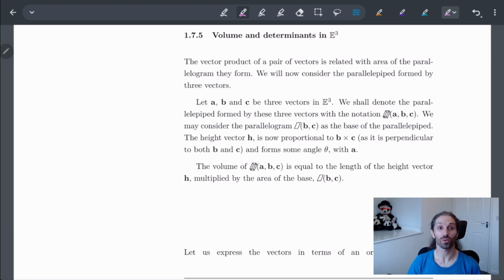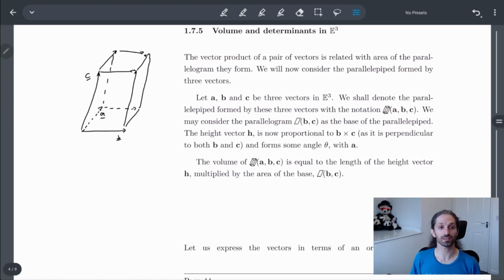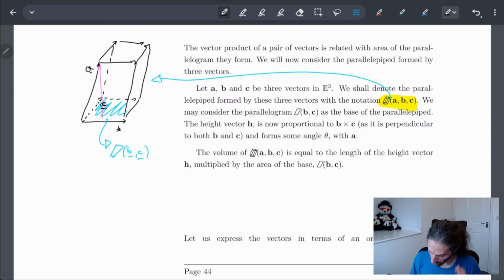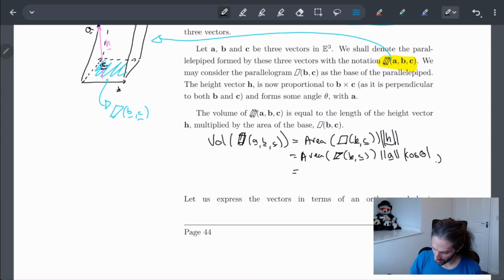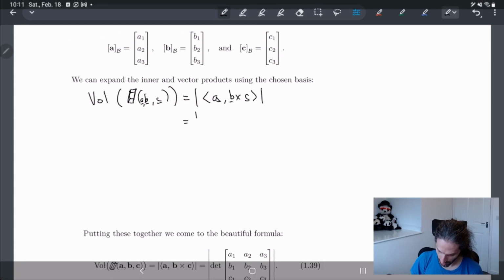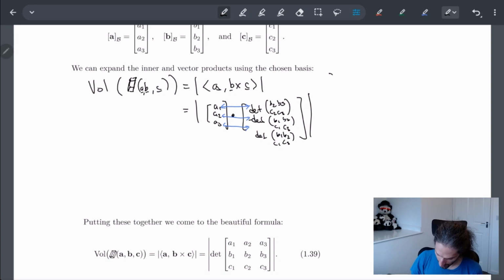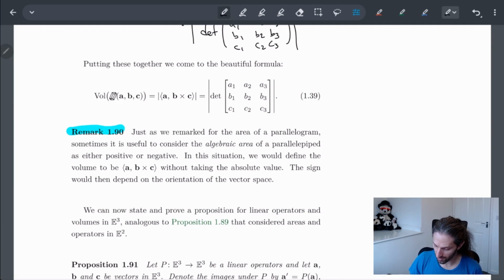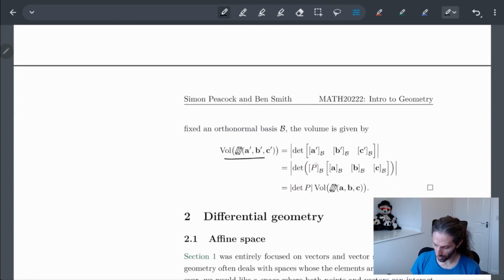1.7.5 Volume and Determinant in E3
In this video we talk about volumes in E3 using the determinant.